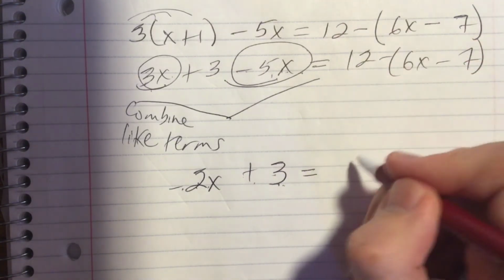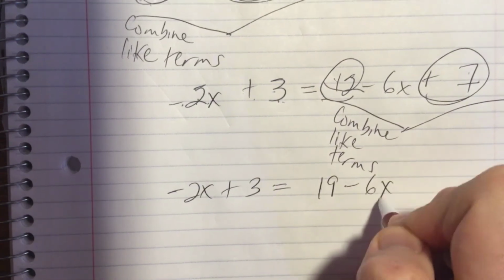Algebra 1 Mixed Review Part 2